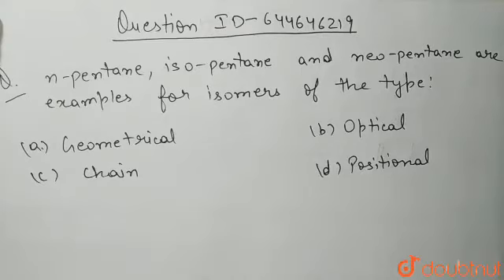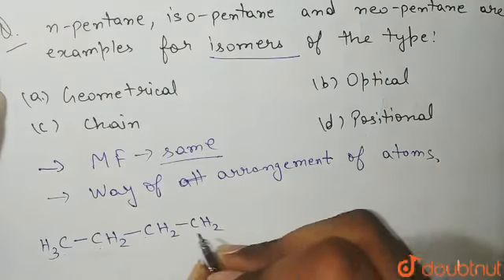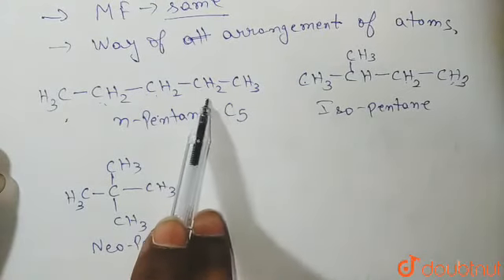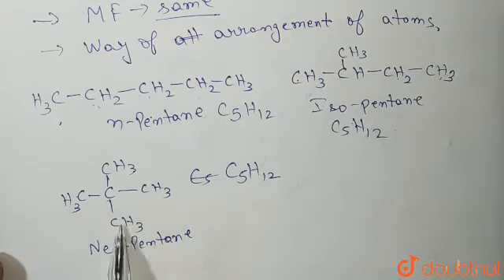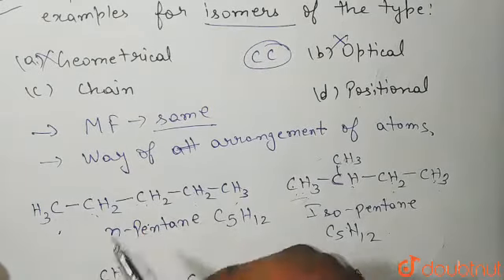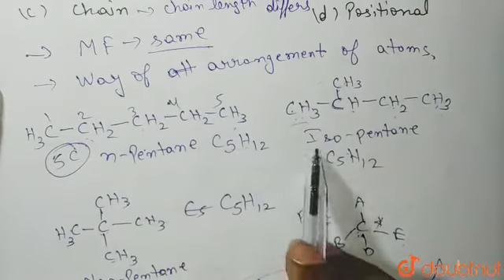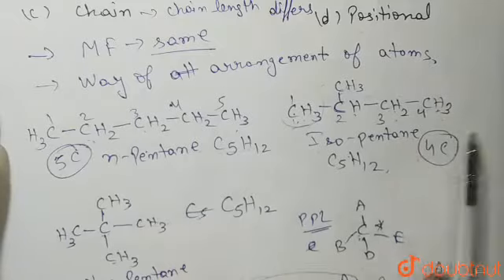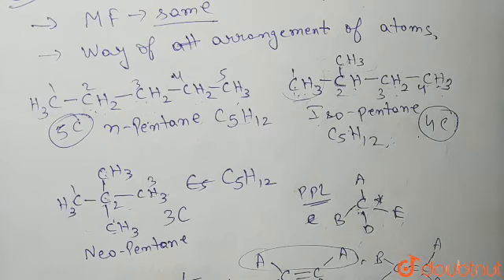n-pentane,iso-pentane,and neo-pentane are examples for isomers of the type : | 12 | INTRODUCTION...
n-pentane,iso-pentane,and neo-pentane are examples for isomers of the type :
Class: 12
Subject: CHEMISTRY
Chapter: INTRODUCTION TO ORGANIC CHEMISTRY
Board:IIT JEE

👉 Have Any Query? Ask Us.